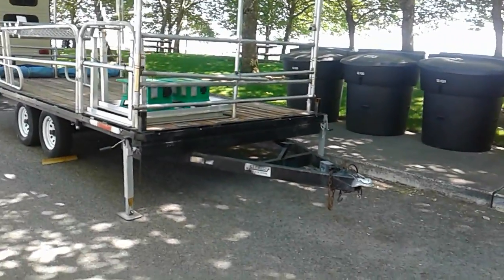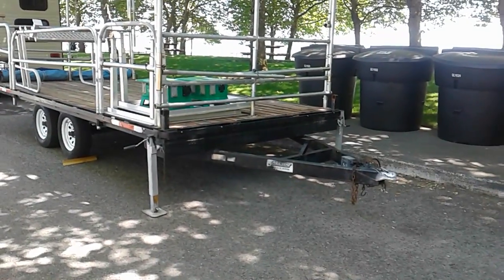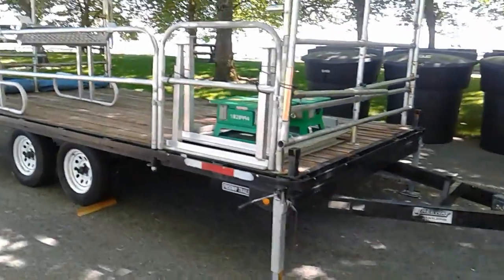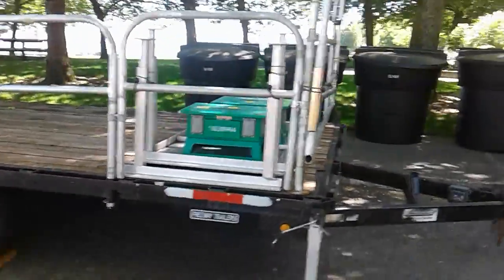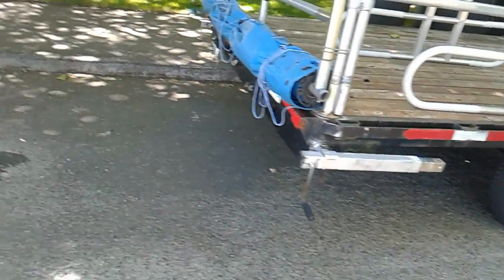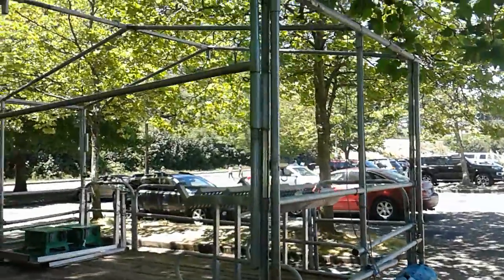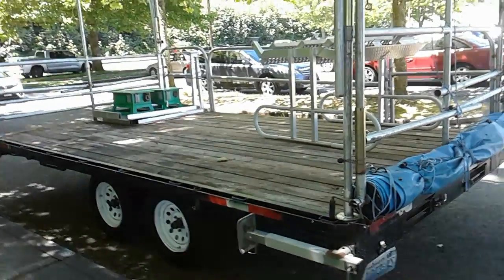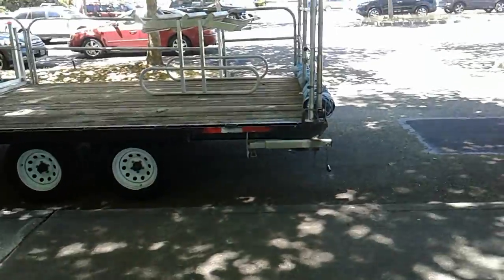July 4, 2018